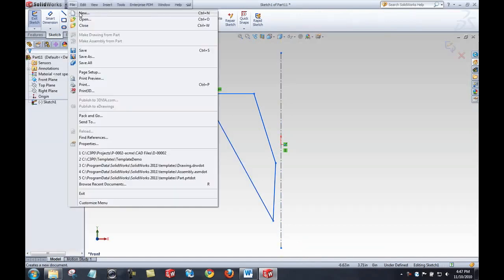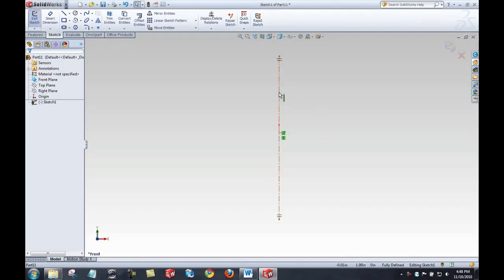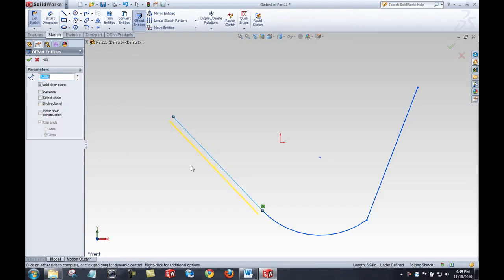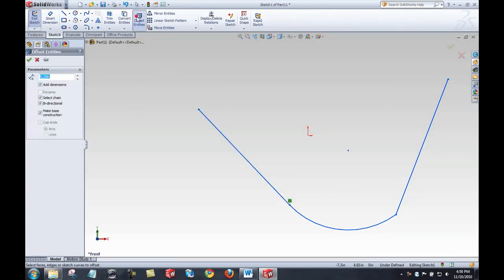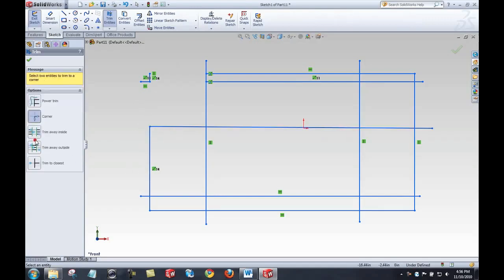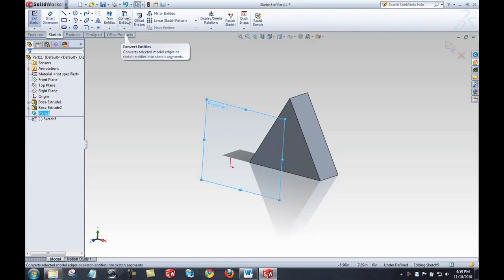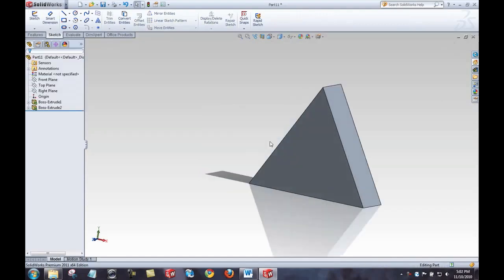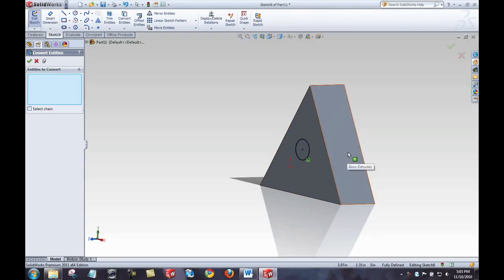SOLIDWORKS - Basics of Sketching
Learn the basics of sketching with SOLIDWORKS, including a quick look at mirroring, dynamic mirroring, offset entities, convert entities, and trim commands in SOLIDWORKS 2011. This video takes a "new to SOLIDWORKS" stance and explores some of the most frequently used sketching tools.